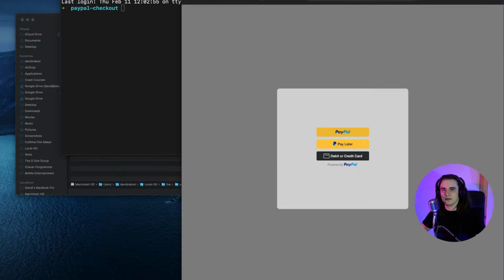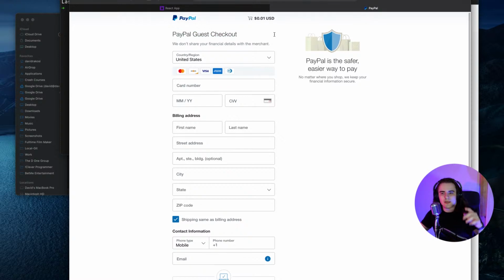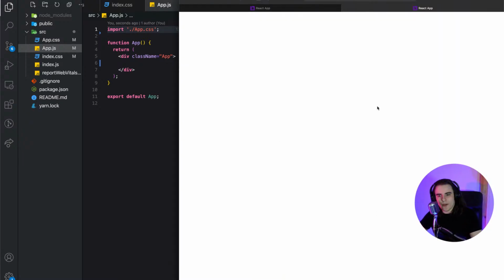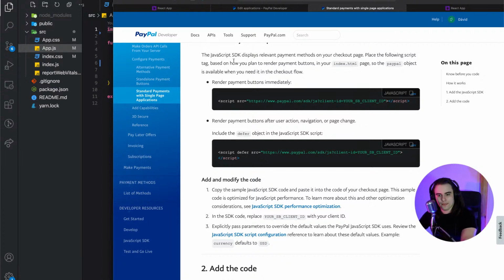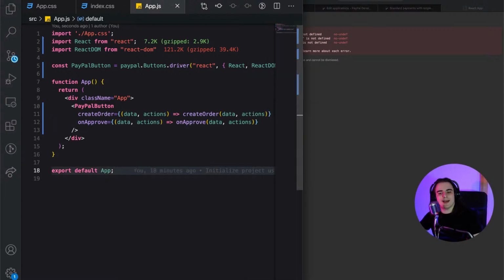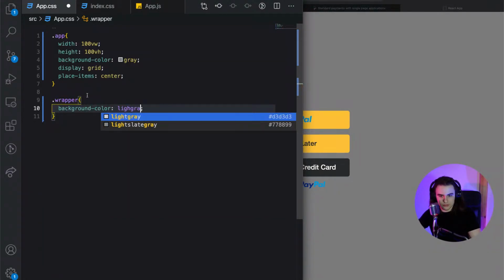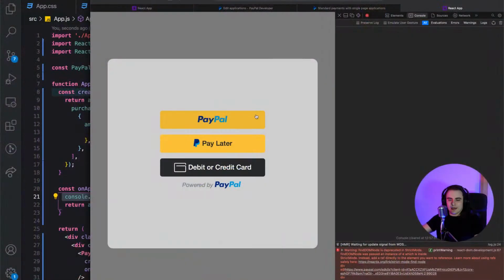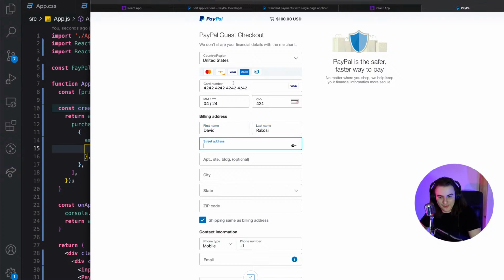🔴 Getting Started with Online Payments: Building a PayPal Checkout with ReactJS (For Beginners)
In this FREE LIVE training, David will teach you how to build a checkout with PayPal and ReactJS. 🚀🔥

Do you want to master React JS & learn how to make an income with your new skills?

Register for the FREE Whiteboard Webinar Training that teaches you how to become a profitable software developer in 2021 and beyond